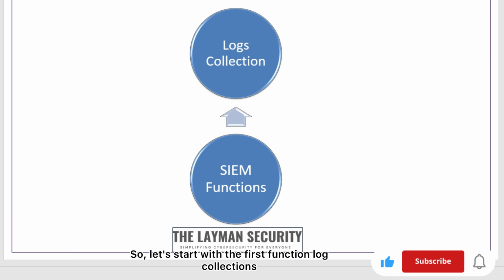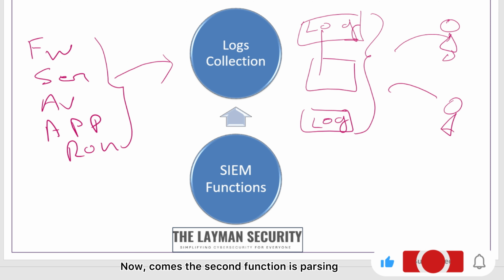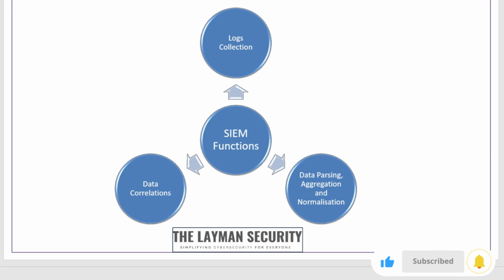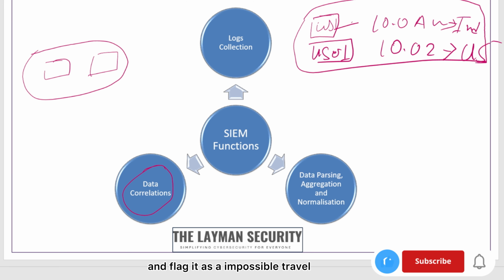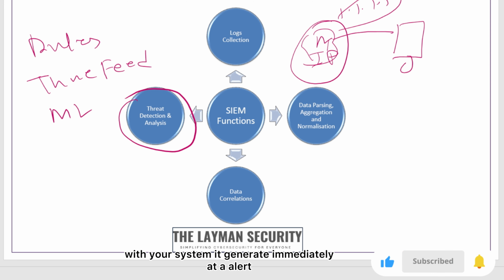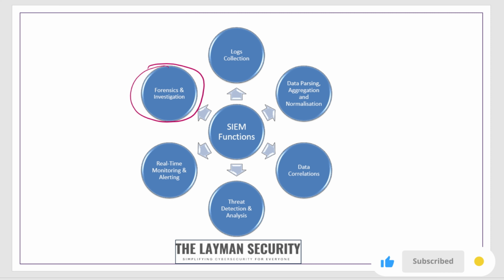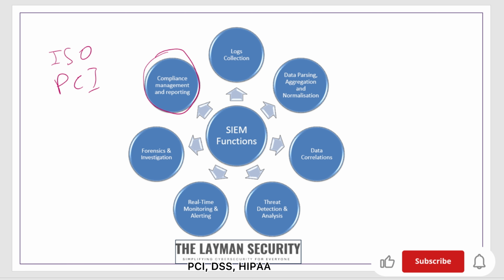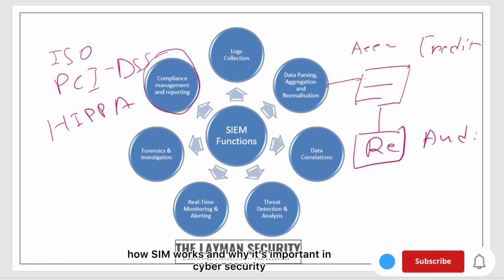SIEM Basic Functions | Part 2 | TheLS | CH -1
Most people hear "SIEM" and think it's complicated. It's not — once
you understand what it actually does.

In this video, I break down the 7 core functions of a SIEM tool using
plain language and real-world examples. No jargon overload — just a
clear, practical explanation of how SIEM works in a real SOC
environment.

What you'll learn:
→ Log Collection — what gets collected and from where
→ Parsing, Normalisation & Aggregation — how raw logs become
   readable, structured data
→ Data Correlation — how SIEM connects events to find attack patterns
→ Threat Detection & Analysis — rules, threat intel, and behavioural
   analysis explained simply
→ Real-time Monitoring & Alerting — how SIEM catches threats as
   they happen
→ Forensics & Investigation — how analysts trace an incident
   from start to finish
→ Compliance & Reporting — how SIEM helps meet ISO 27001,
   PCI-DSS, HIPAA, and more

Every function comes with a real-world example so you can immediately
connect the concept to how it works in practice.

Whether you're a cybersecurity student, a SOC analyst just starting
out, or preparing for an interview — this video gives you the
foundation you need.

cybersecurity content — explained the way it should be.